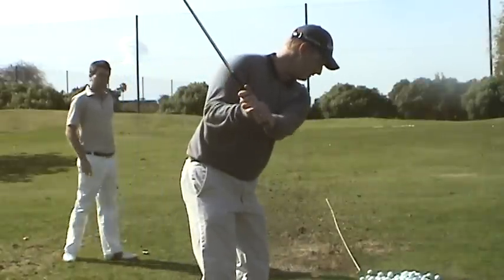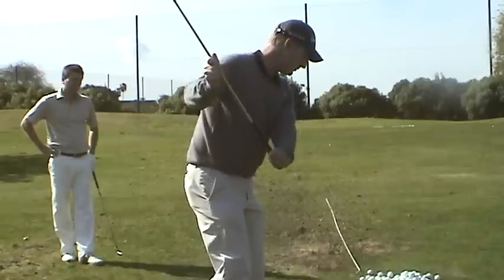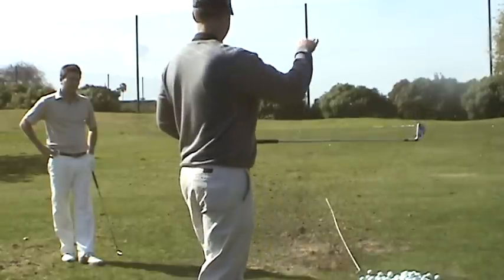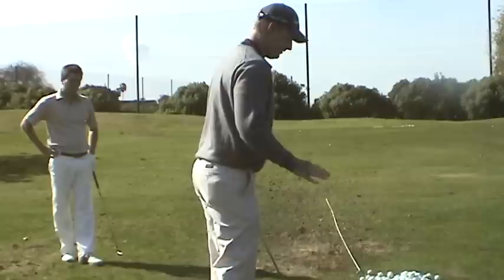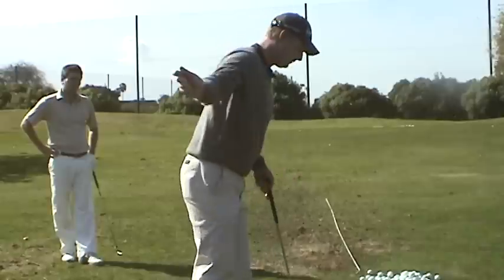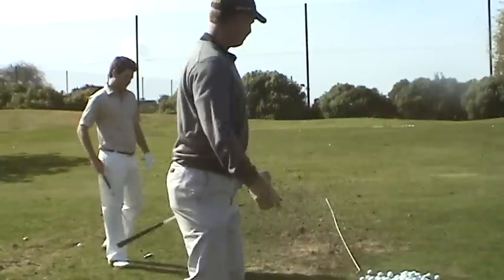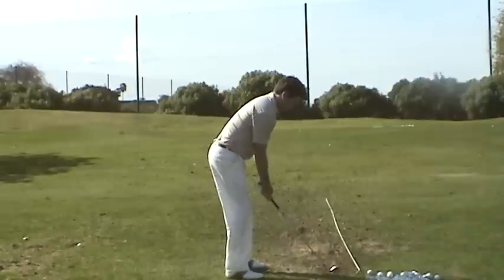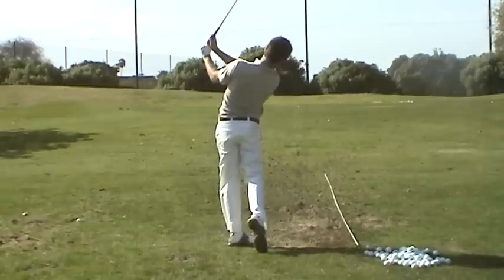cass lesson #4 & pp5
Cass-
Faster #4 from P5 to 7
More PP#5 after impact
Hip thrust pattern is good
Slowing the rate of closing so that the ball does not over draw